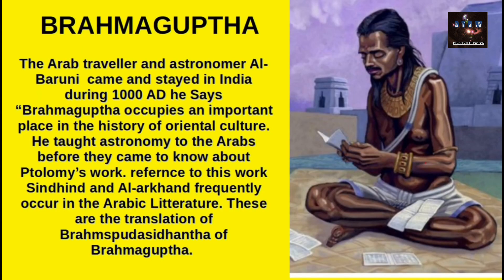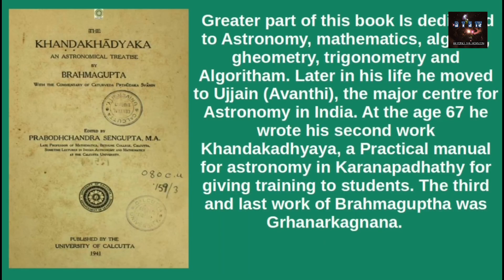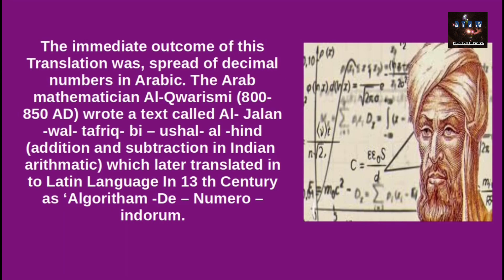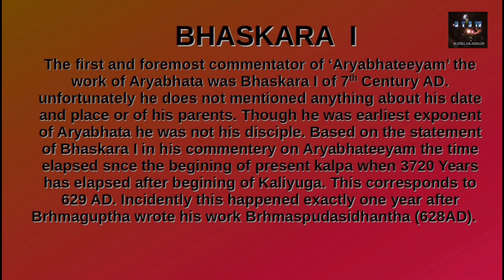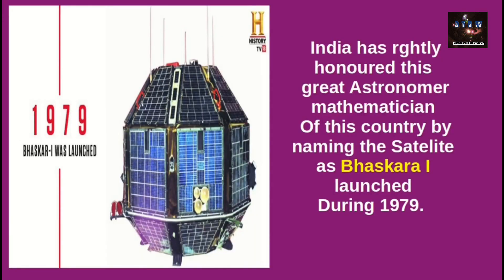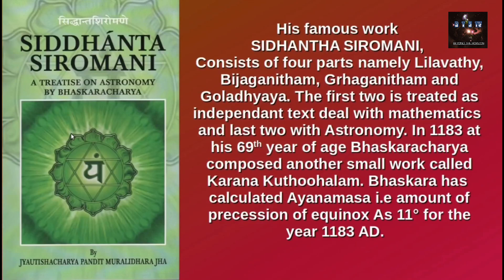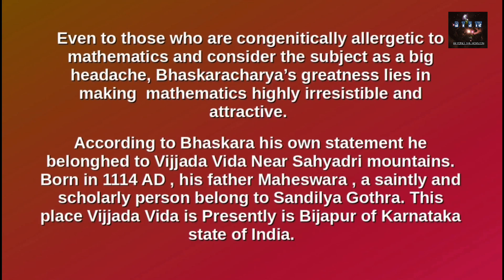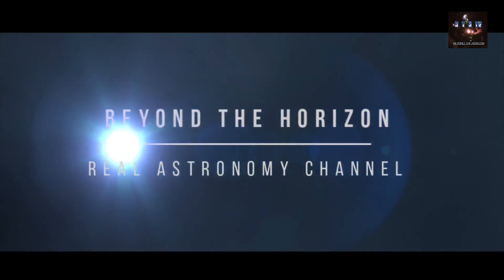Brhama guptha/INDIAN ASTRONOMY IN ENGLISH/BEYOND THE HORIZON/EPISODE 10/ Astronomy class in English/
BEYOND THE HORIZON
REAL ASTRONOMY CHANNEL FOR STUDENTS